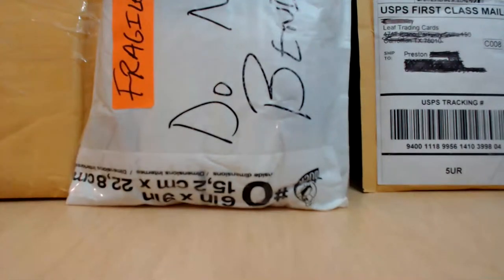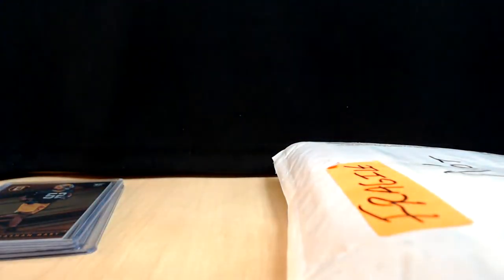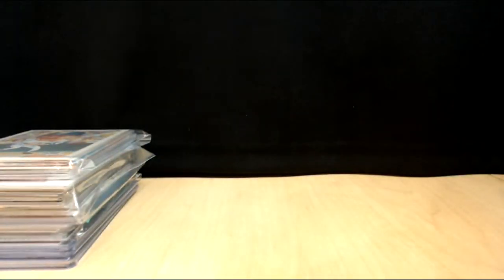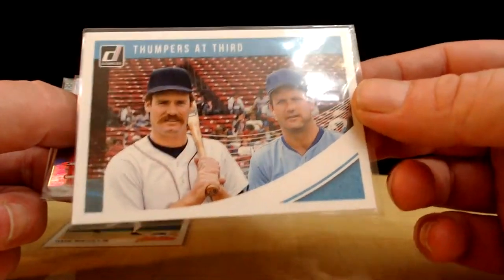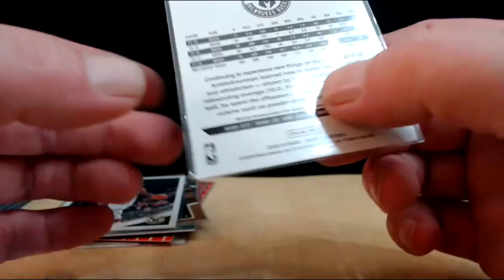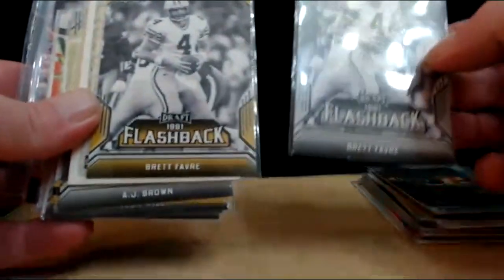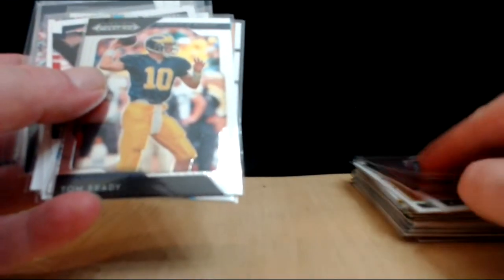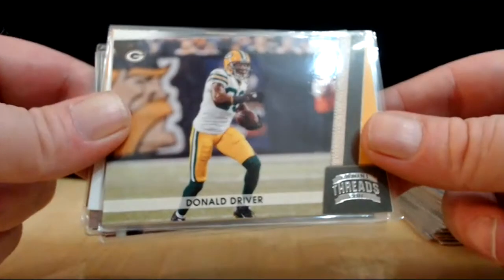Mail Time #2 - Three Envelopes of Goodies!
Stuff from Layton, RSR Cards and Collectibles and my Leaf Redemption!